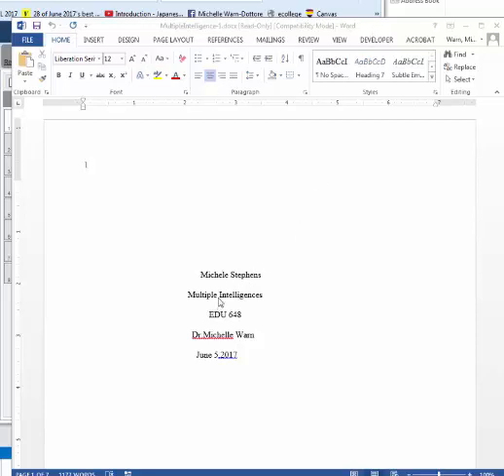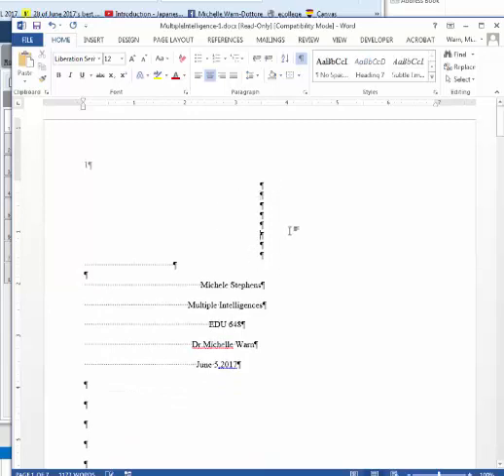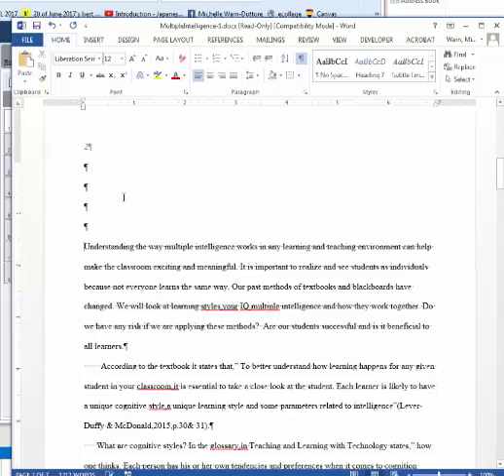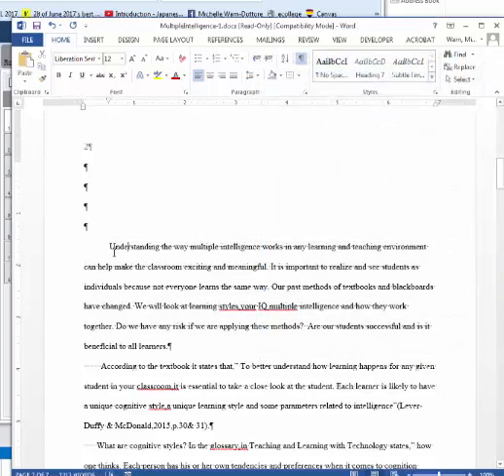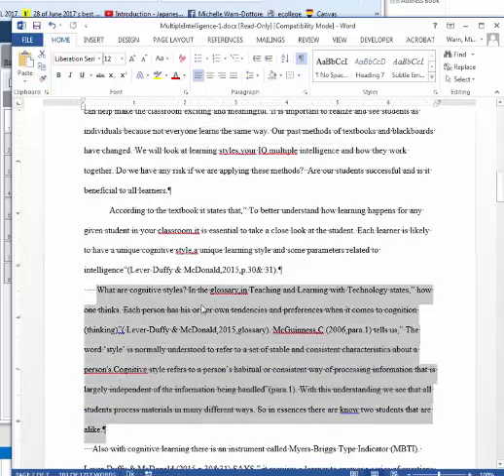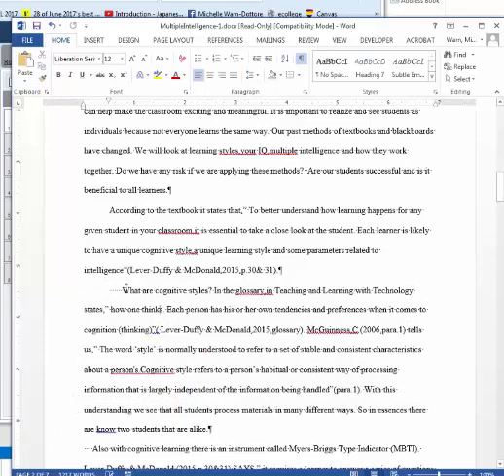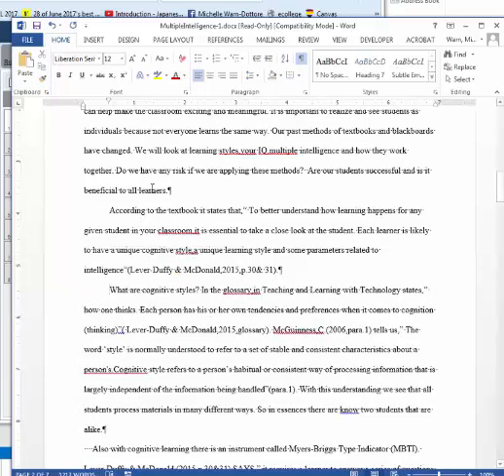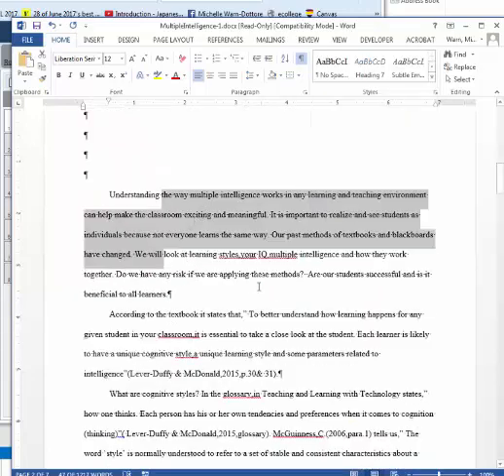Using MS Word